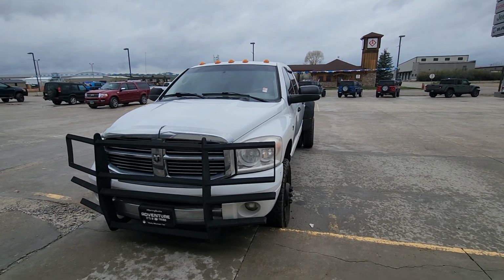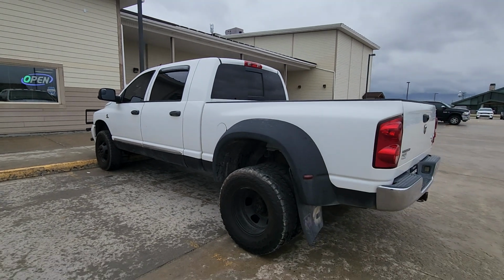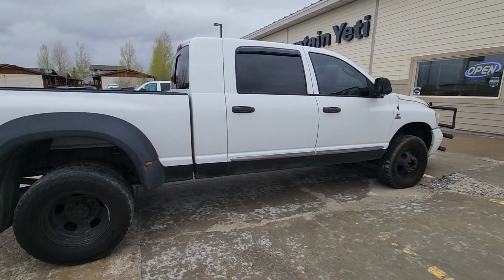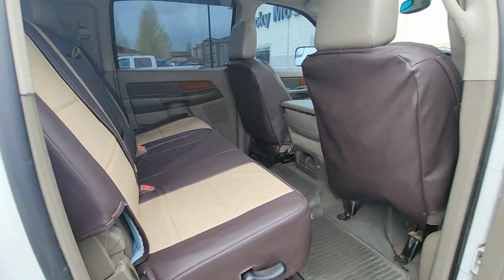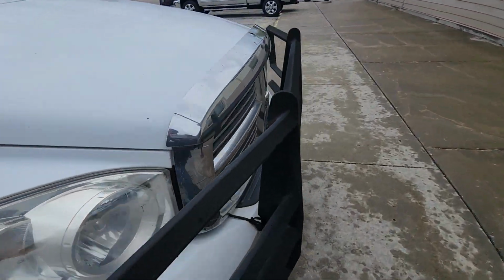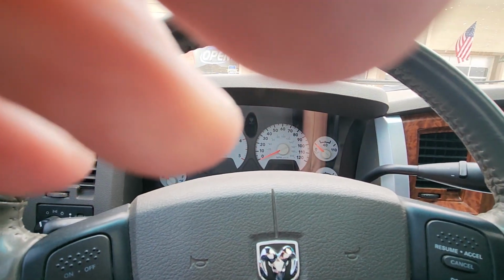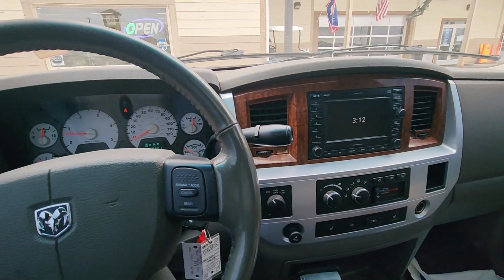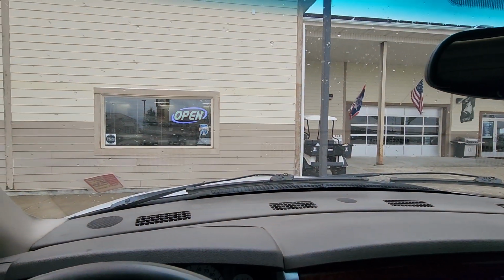2007 F350 flatbed